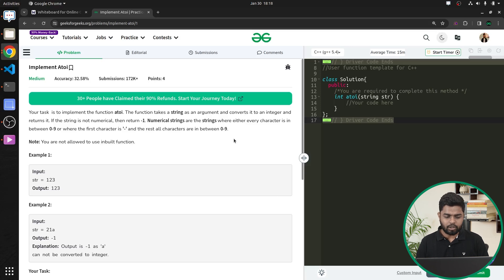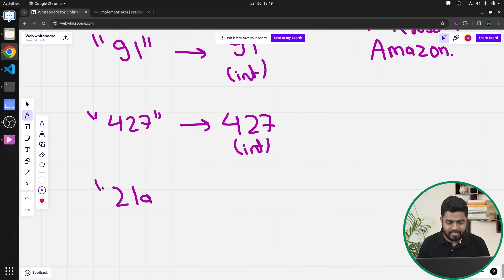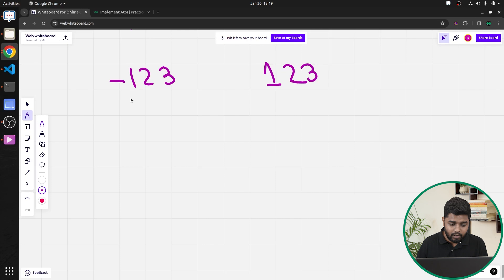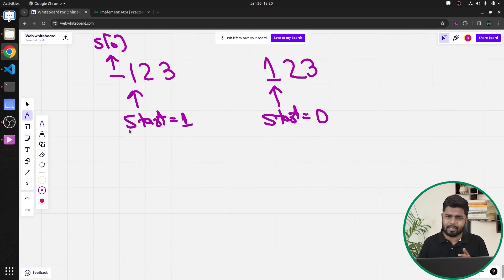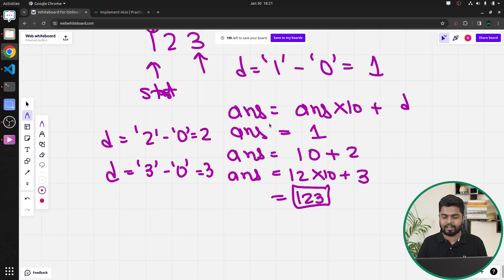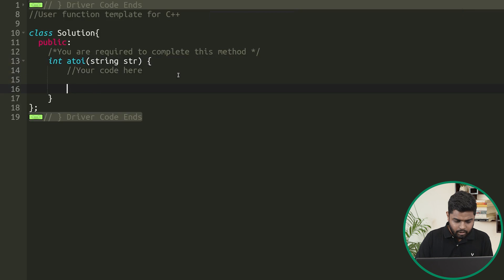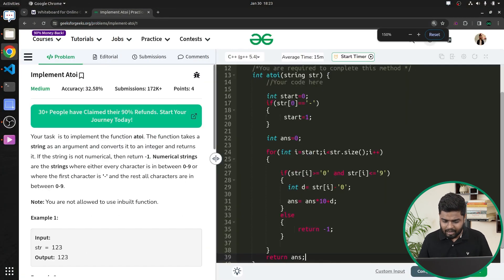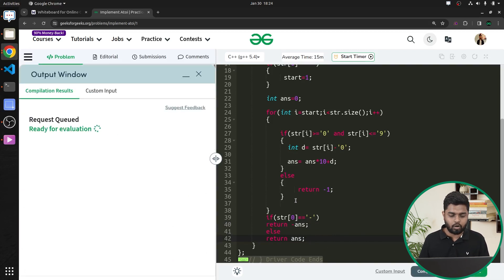POTD- 02/02/2024 | Implement Atoi | Problem of the Day | GeeksforGeeks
So come along and solve the GFG POTD of 2nd February 2024 with us!